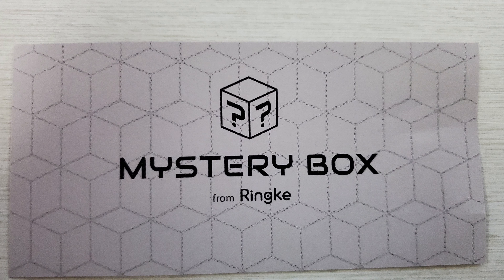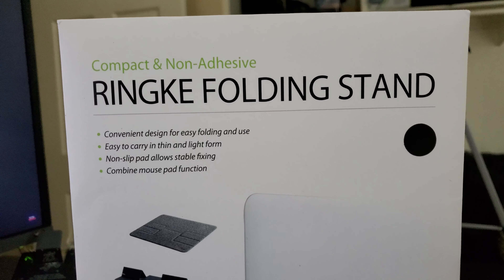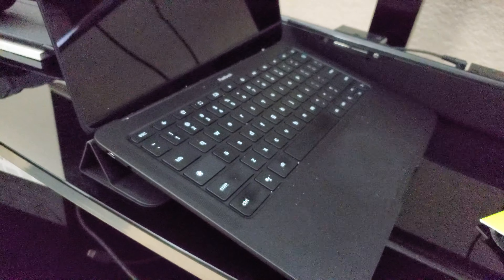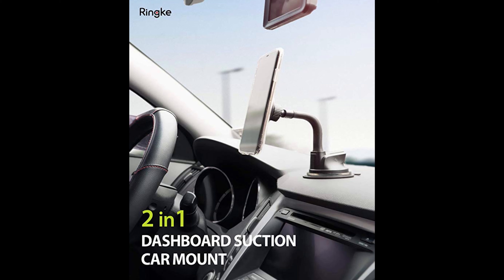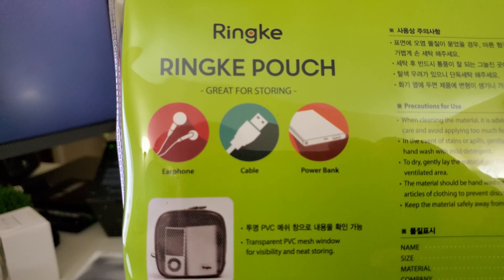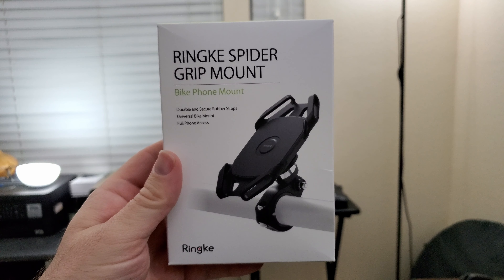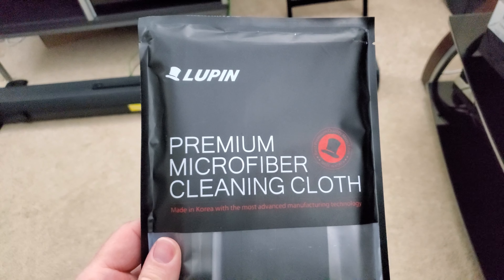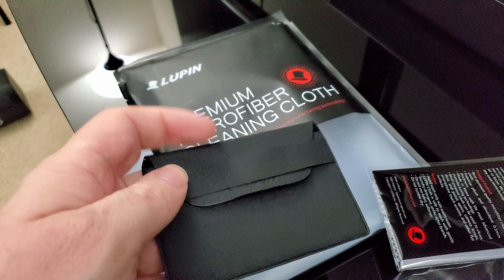Ringke Mystery Box Unboxing 2019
Ringke Dashboard Car Mount
Ringke Folding Stand
Ringke USB C Cables
Ringke Spider Grip Mount Bike Mount
Lupin Microfiber Cleaning Cloths